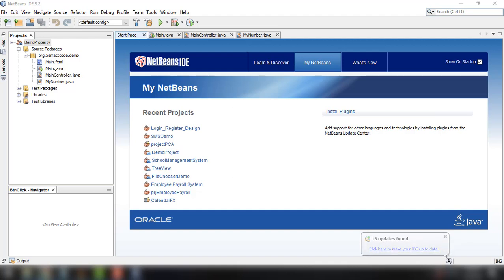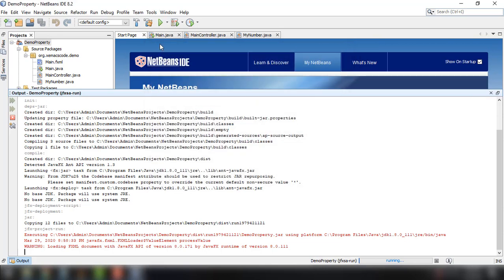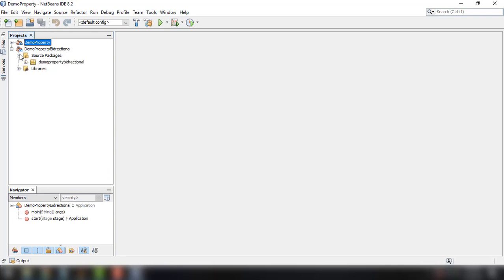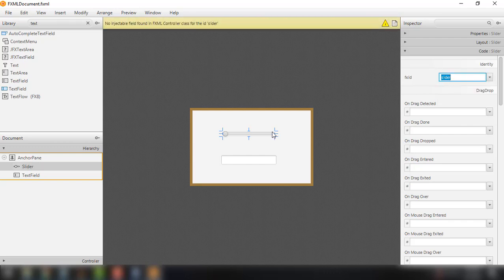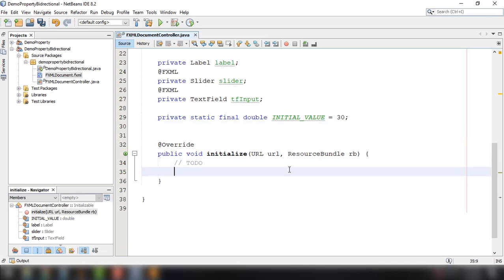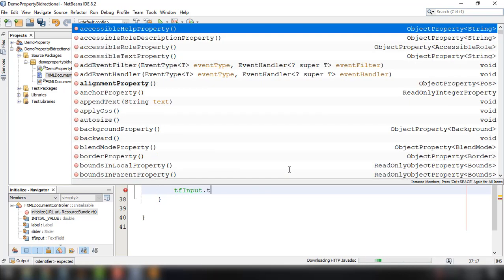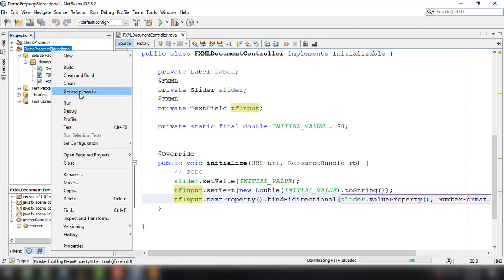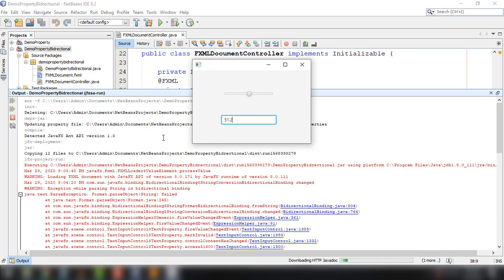JavaFX Tutorial for Beginners 19 - Bidirectional Binding of Properties